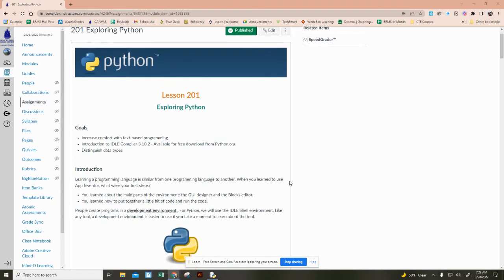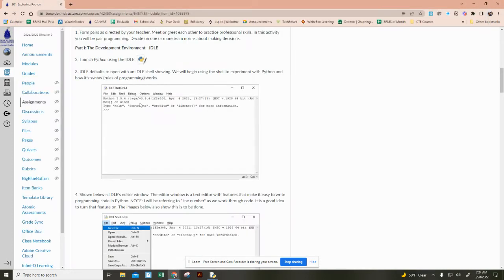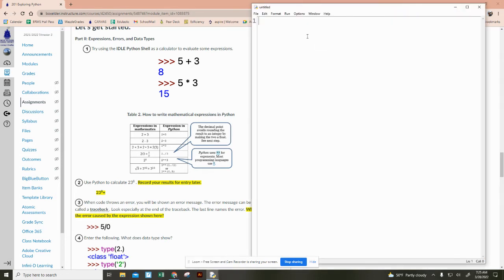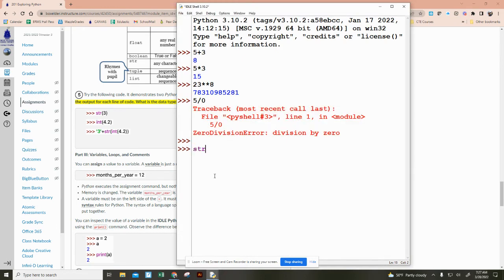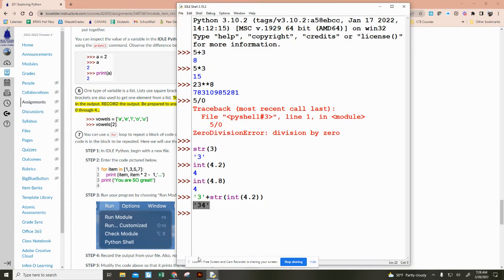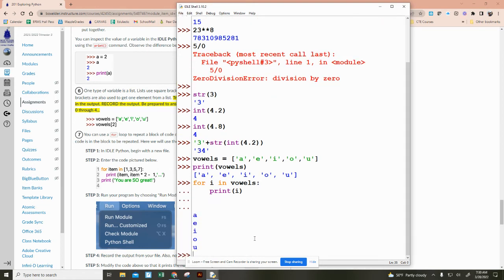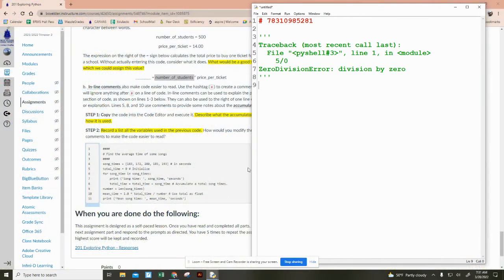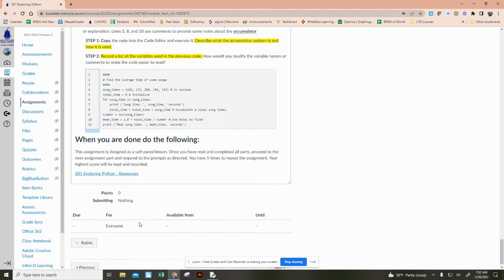202 Python Functions Intro